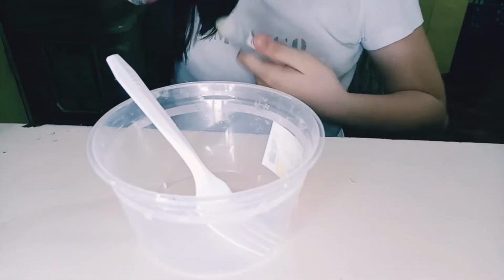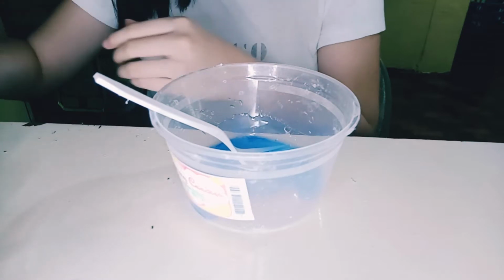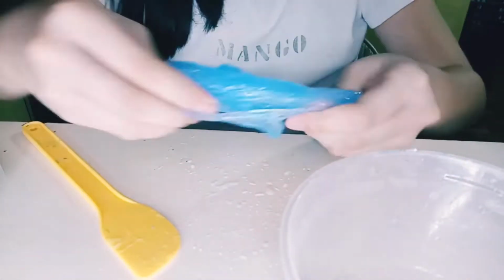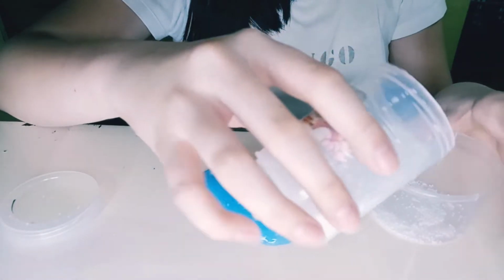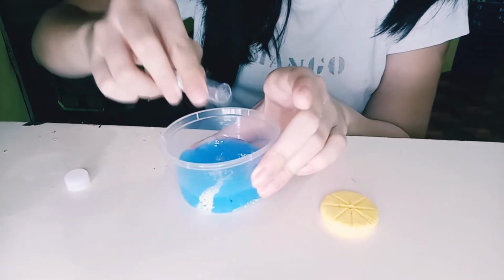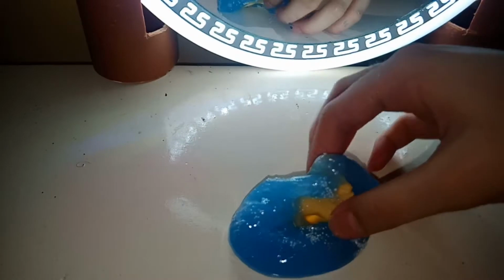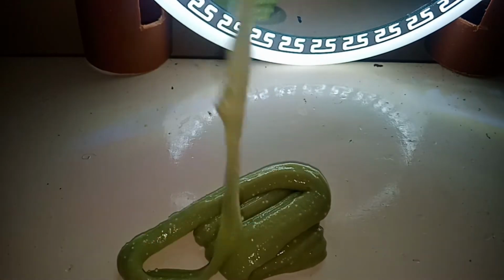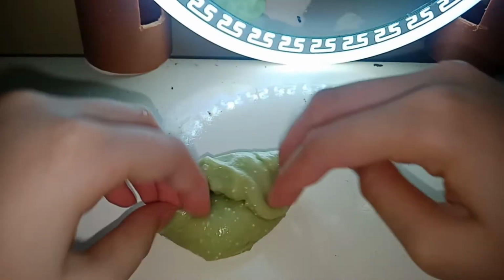🍶Blue Lemonade Slime🍋